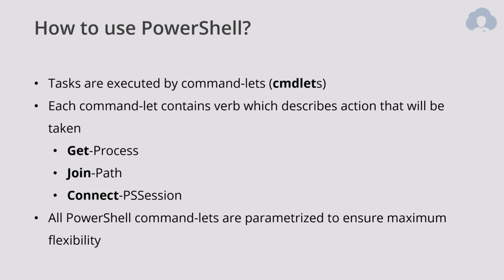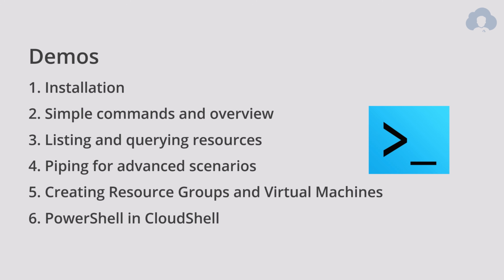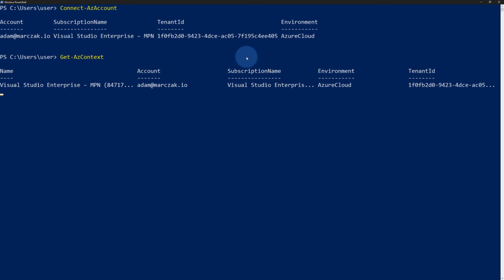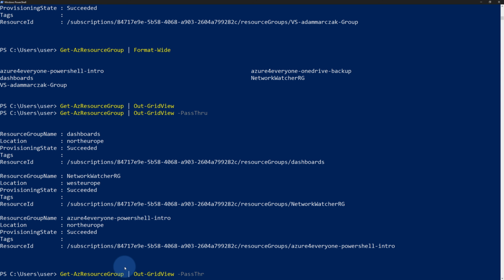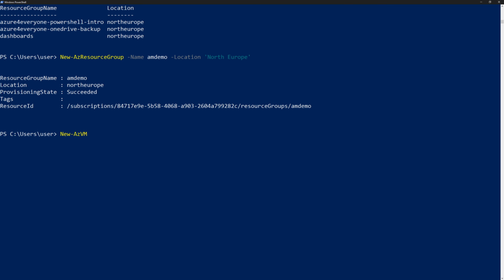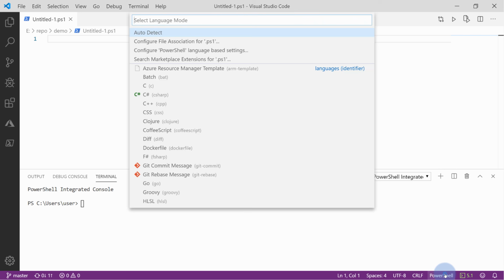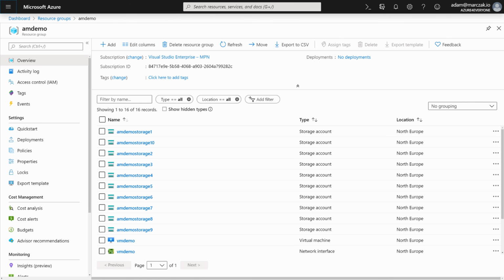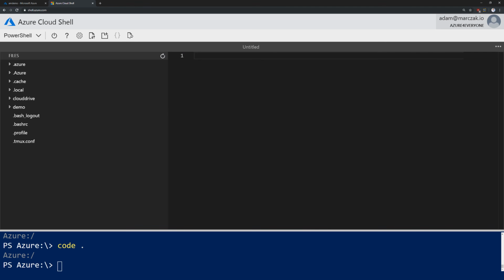Azure PowerShell Tutorial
Azure PowerShell allows for task automation and operational management of Azure resources at no cost or effort using popular PowerShell scripting language.

In this episode I give you introduction to what Azure PowerShell is and how can it solve your day to day development and operational challenges.

In a short demo I will show you
- What is PowerShell is and how it works?
- What is Azure PowerShell?
- How to install PowerShell modules for Azure?
- How to run simple commands
- Listing and querying resources
- Using pipes for advanced scenarios
- Demo on creating VMs and resource groups
- Different tools for PowerShell development
- Using PowerShell in CloudShell

1. Azure PowerShell documentation
2. Azure PowerShell samples
3. Automate and schedule scripts in Azure using Automation service